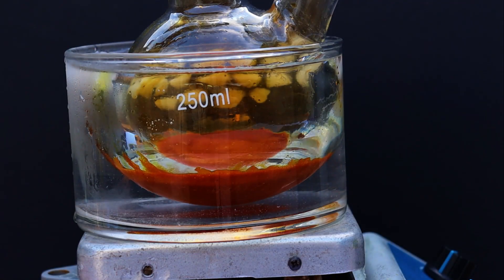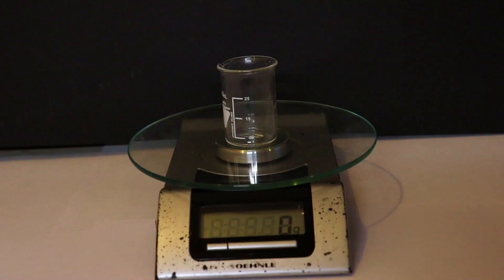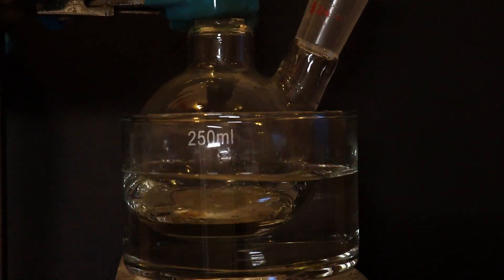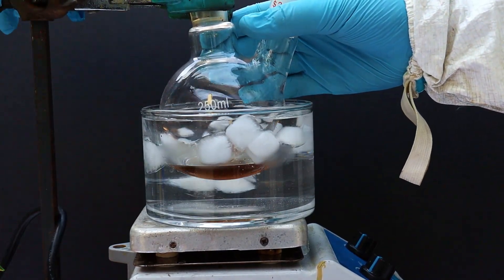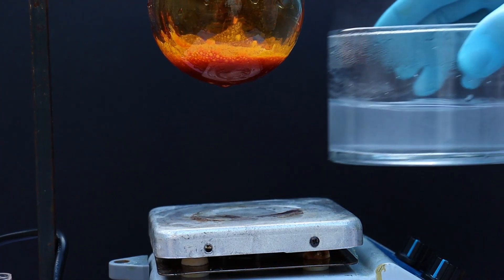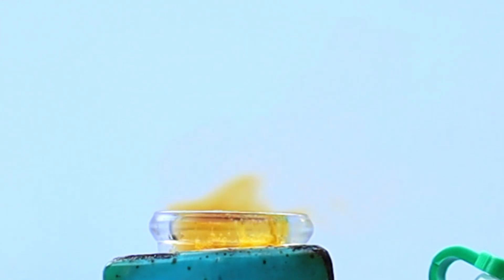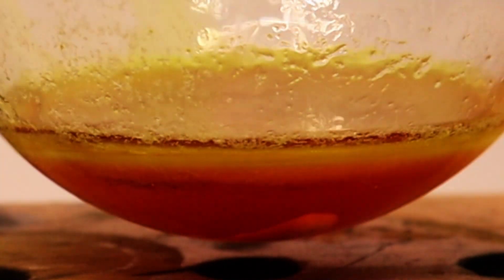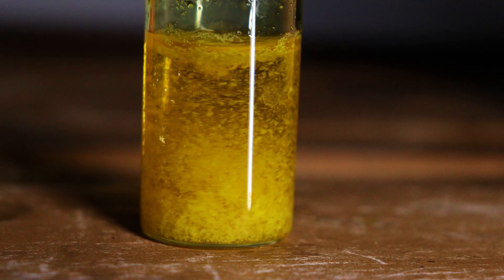Making Picric Acid, an Energetic Compound┃1. Part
In this video, we will dive deep in the preparation of an old explosive, trinitrophenol, or Picric Acid. We will cover all it's properties in the next video. If you try to recreate this by yourself, wear proper PPE and store Picric Acid under water for precaution!!! Anyway, ENJOY! :)